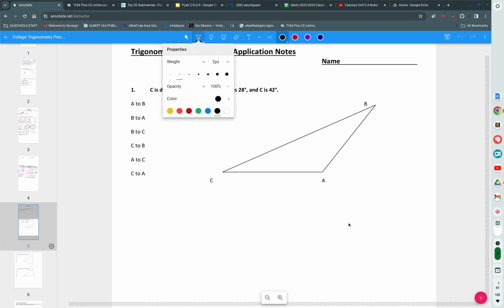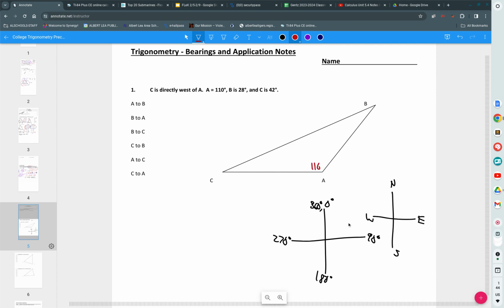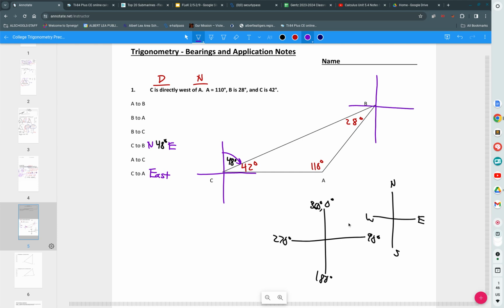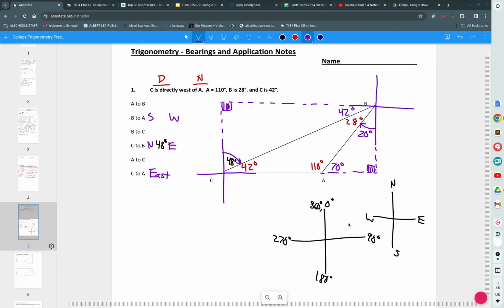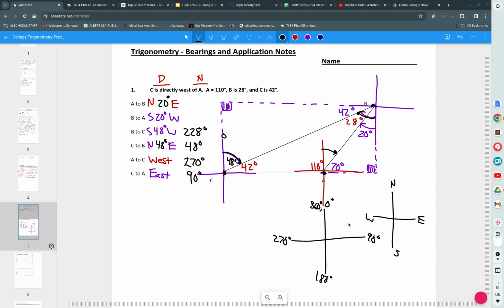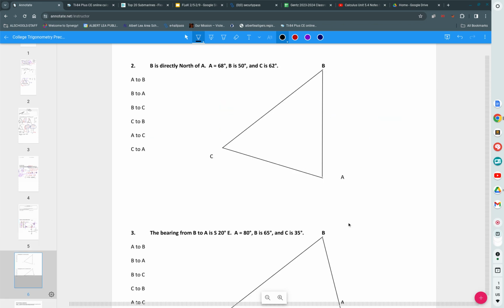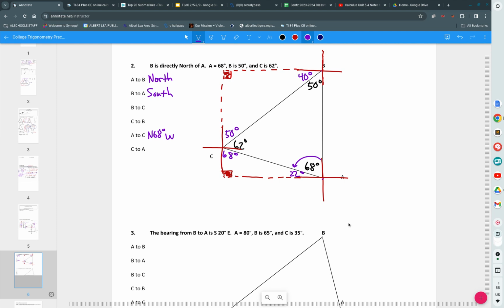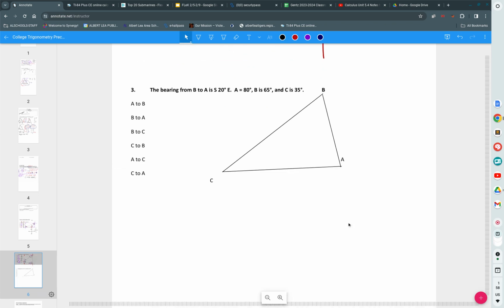College Trigonometry Unit 6.5 Notes Bearings Day 1 2024